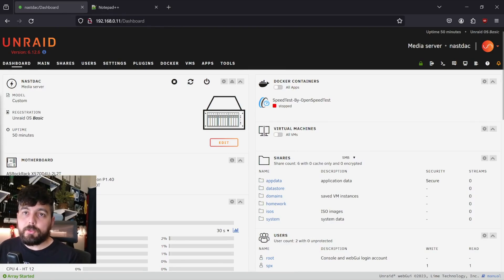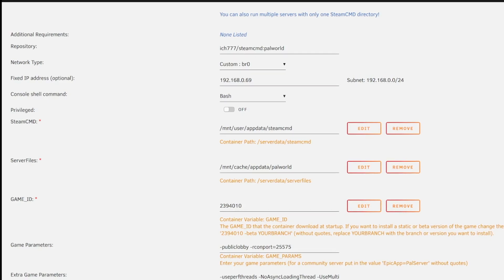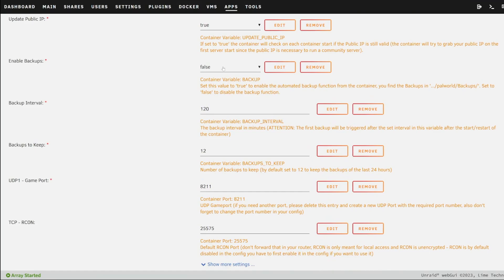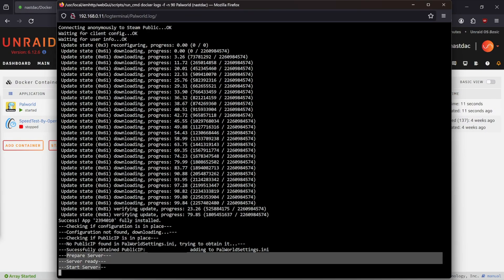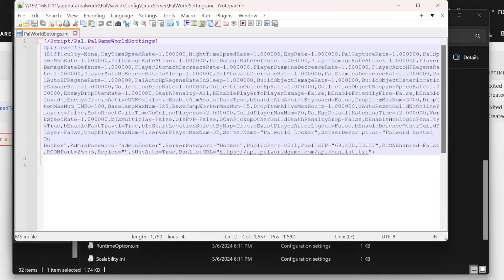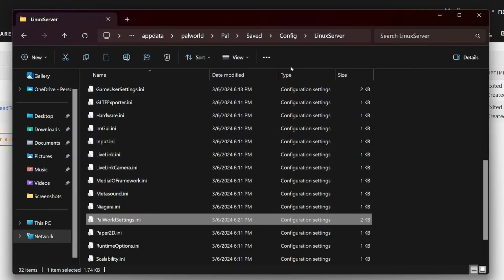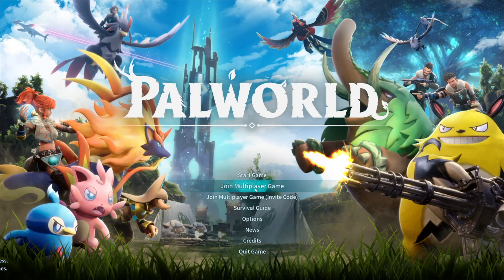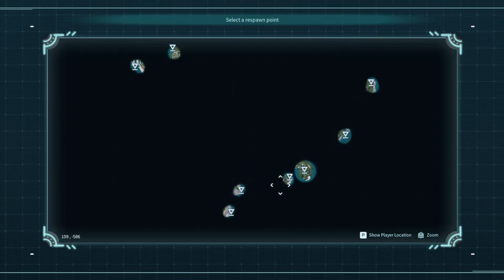How to Setup a Palword Server with Unraid Guide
Here is a short guide / how to, so you can setup and host your own palworld server in a Docker container with @UnraidOS

Wish List

Chapters
Intro 0:00
Download Palworld 0:17
Configure Container 0:33
After Install 3:43
Use Notepad PlusPlus 4:10
Edit Game Server Settings 4:31
Mods 6:25
Open Ports 6:58
Test Join Server 8:20